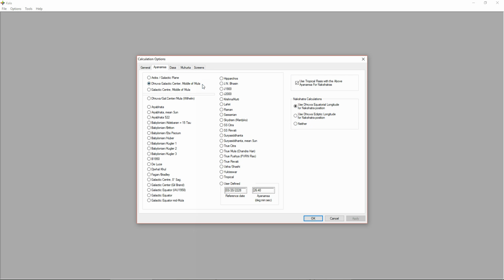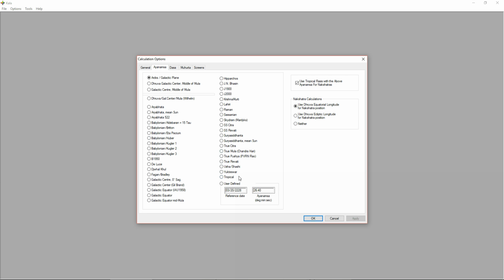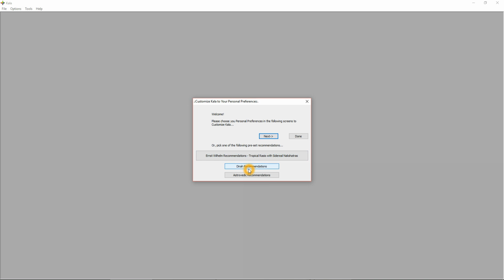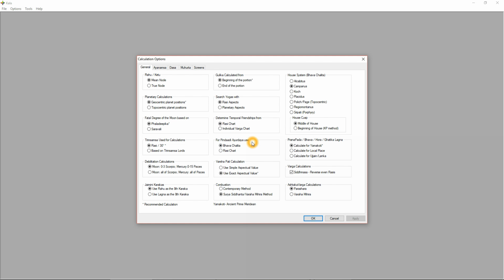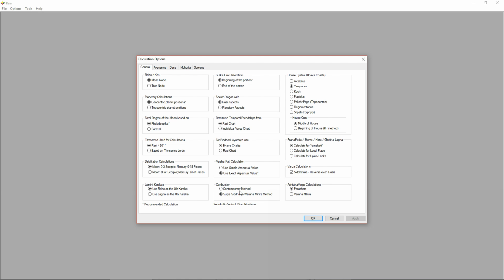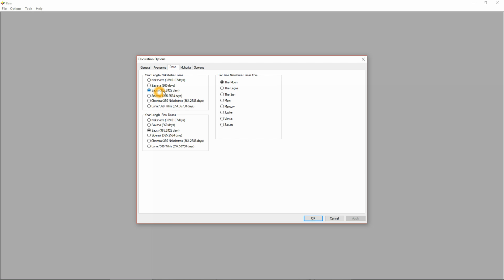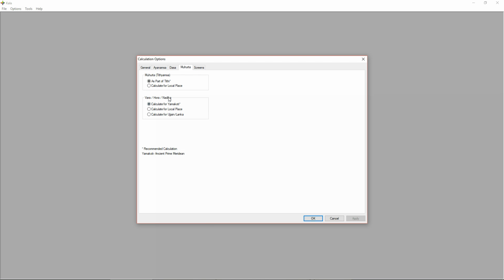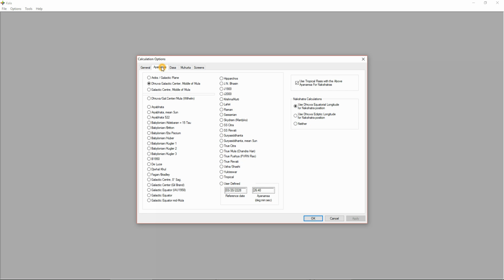Calculation & Ayanamsa Options in Kala Vedic Astrology Software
Kala software has a lot of options and so its about time I talked a bit about the different calculation options to make it easier for you to set the options up the way that you want to have them.

In this video, we delve into the calculation options and Kala Vedic Astrology software found under the menus tab. Within these menus, you'll discover a plethora of options to explore. Let's begin with the "inm shell" option, which allows you to select the Ayanamsha for your zodiac and chakra calculations. We've made every effort to include as many Ayanamshas as possible, providing you with an overwhelming amount of choices.

While Lahiri is the default option in most cases, if you're using Lahiri Ayanamsha with Siberia or Ashesha, we highly recommend trying out the R.D.E.P (Raman-Drishti-Equatorial-Parallax) elective plane Ayanamsha. This recommendation stems from Lahiri himself who admitted that he would have added approximately 27 minutes to planetary positions calculated by Lahiri due to Chitra's actual position in old books requiring it.

Join us as we explore these fascinating calculation options within Kala Vedic Astrology software!